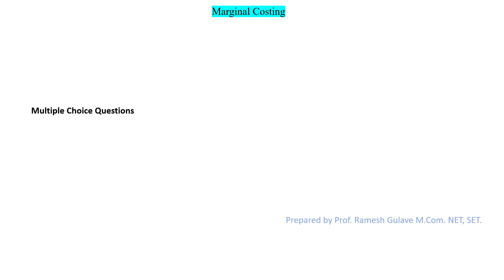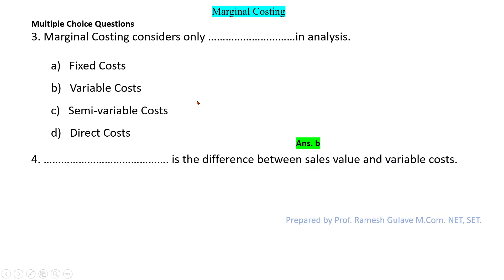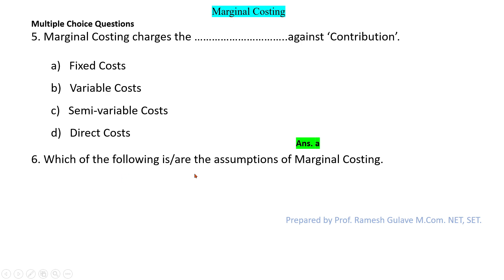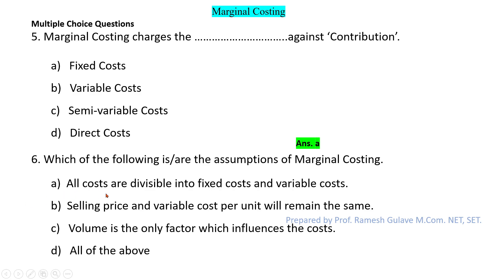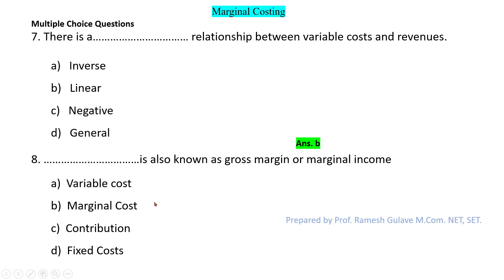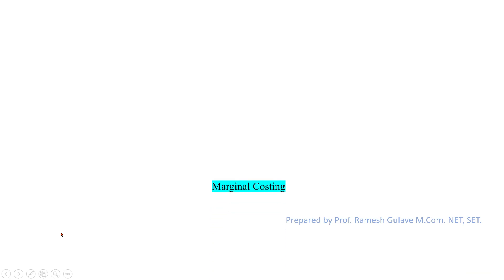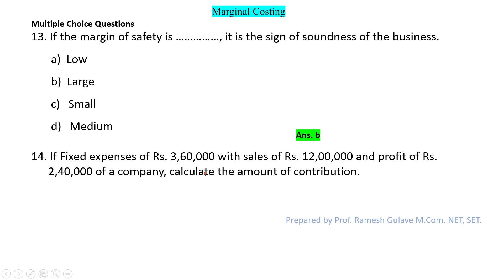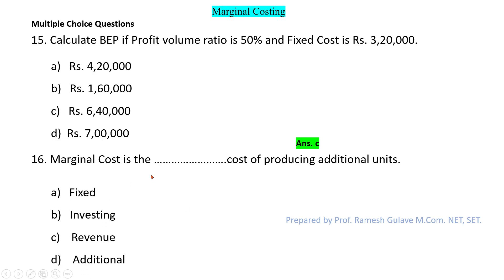Marginal Costing MCQs | BEP P/V Ratio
Video Explains important MCQs on Marginal Costing.